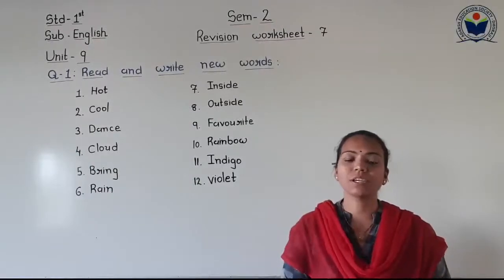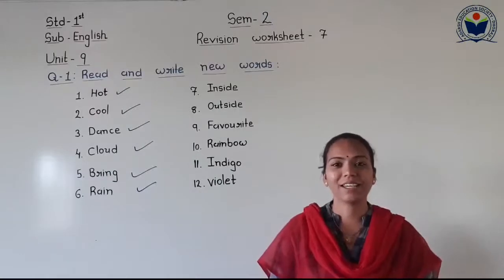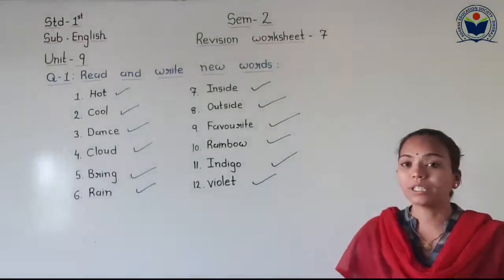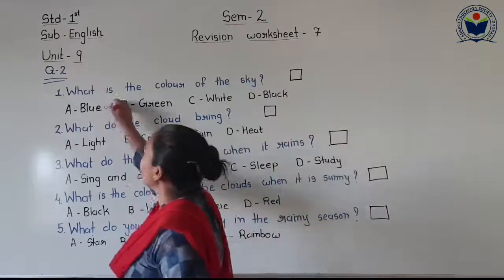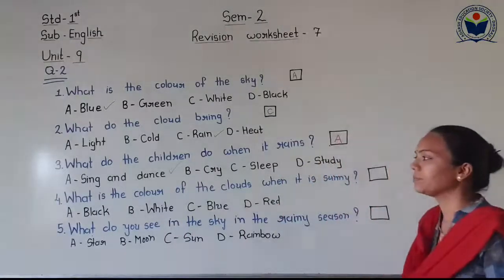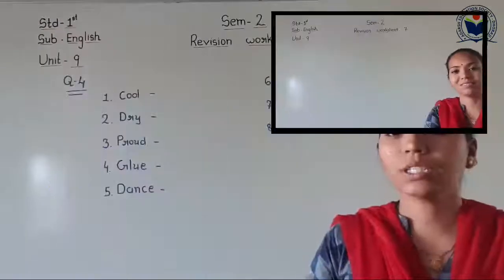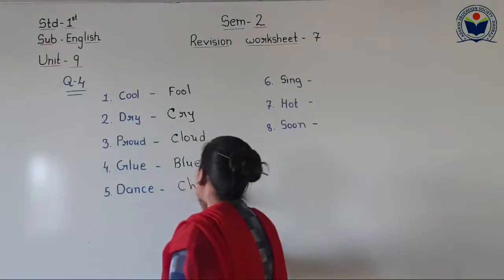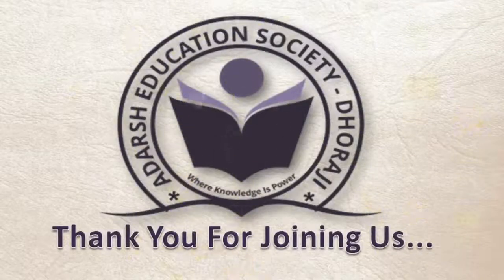Std 1 Sub English Sem 2 Revision worksheet 7